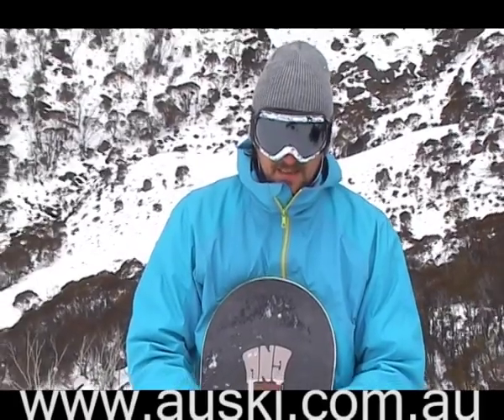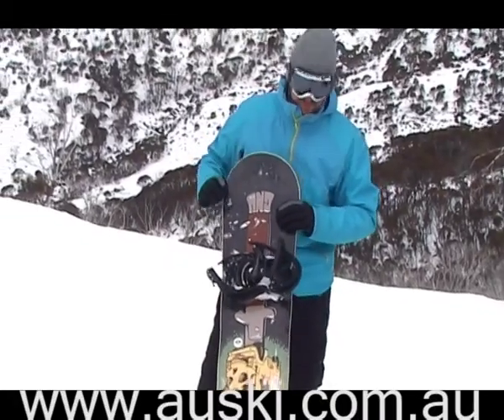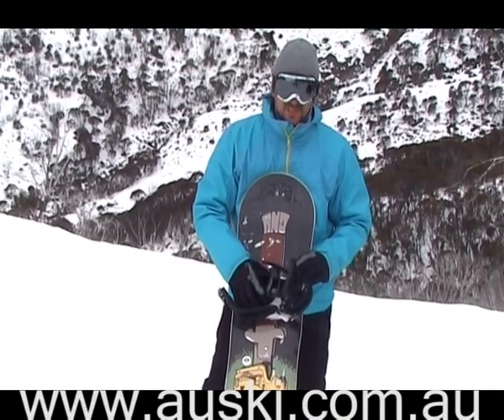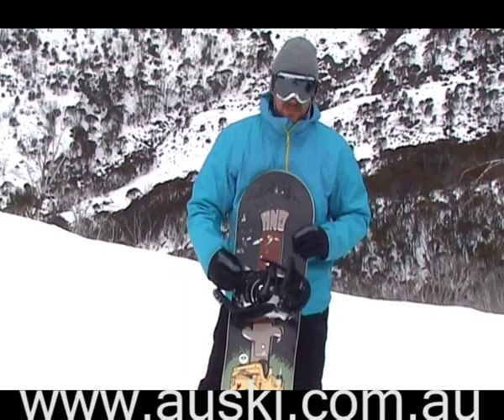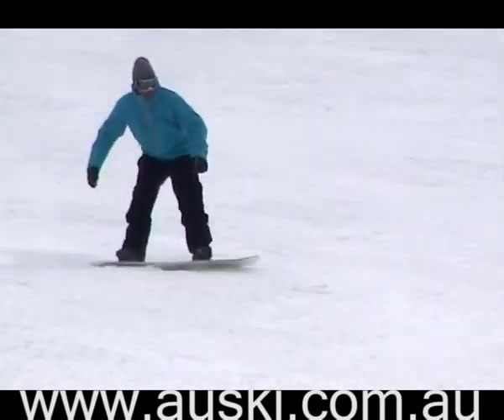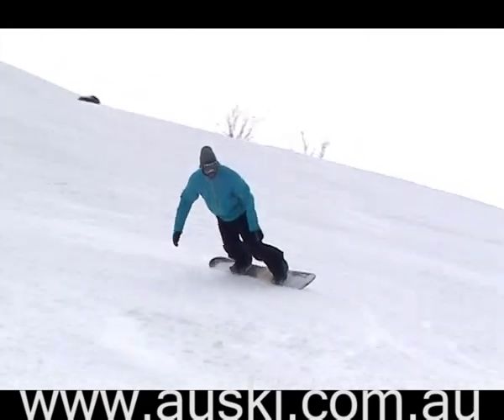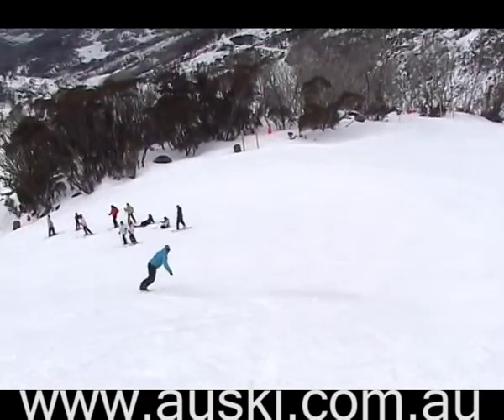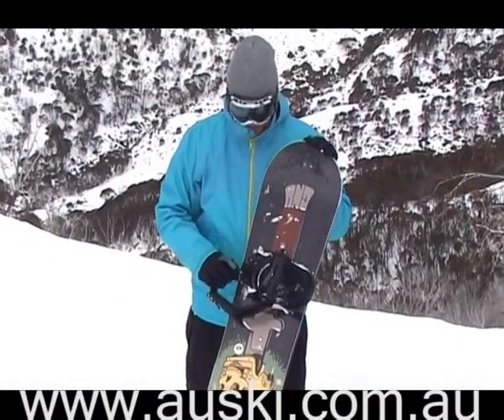GNU Danny Kass reviewed by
For heaps of snowboard gear at great prices, go